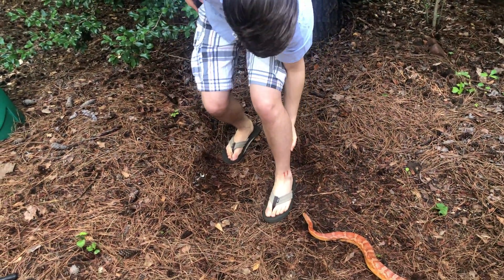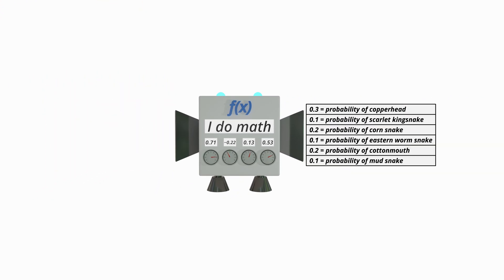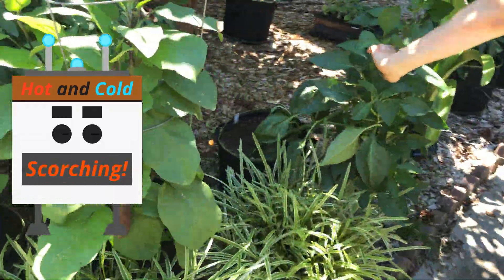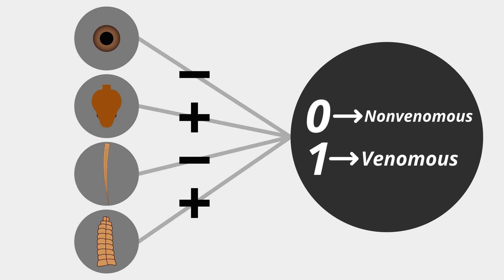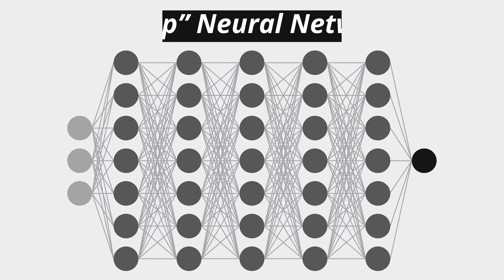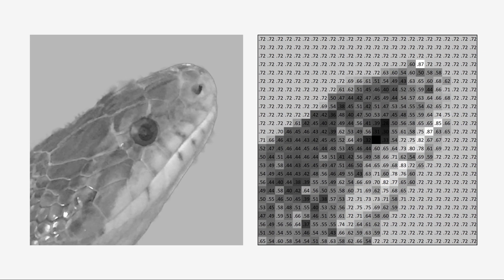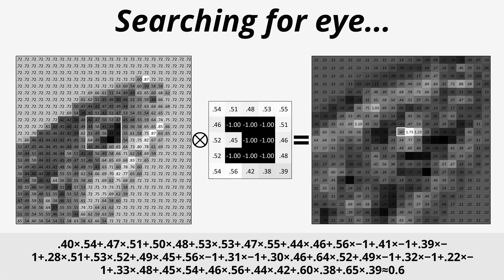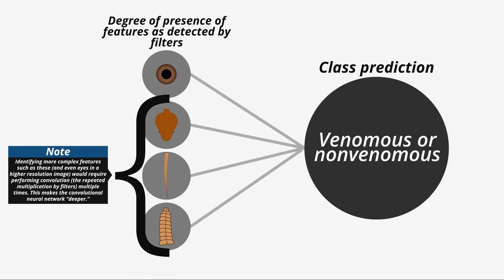Convolutional Neural Networks Explained Simply in 3 Minutes | Breakthrough Junior Challenge 2021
This short video discusses convolutional neural networks with a fun application. This is my Breakthrough Junior Challenge 2021 submission.